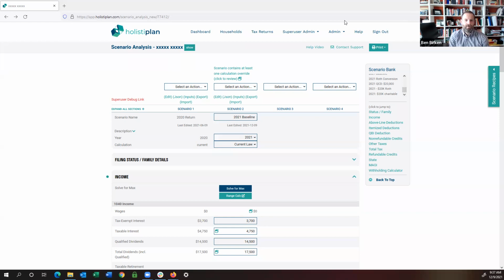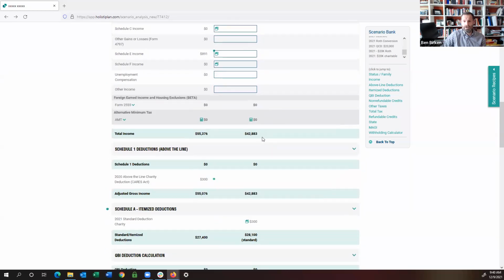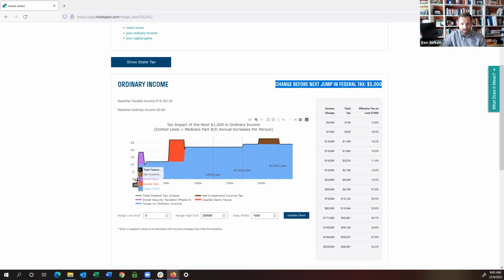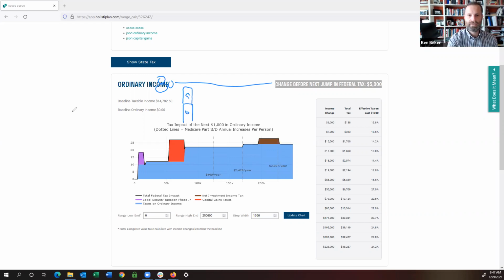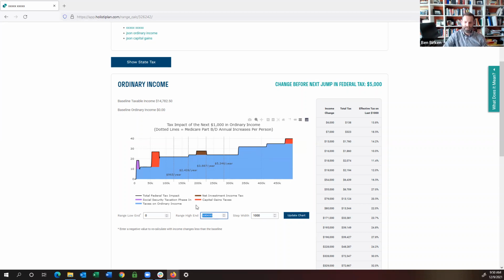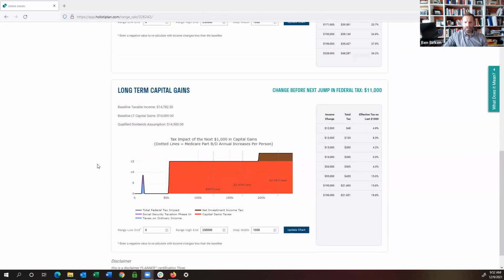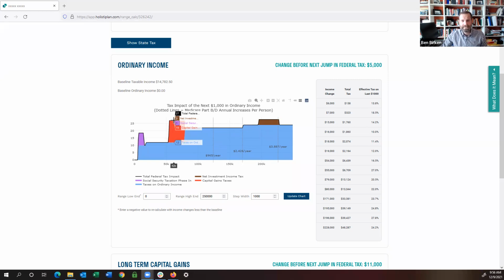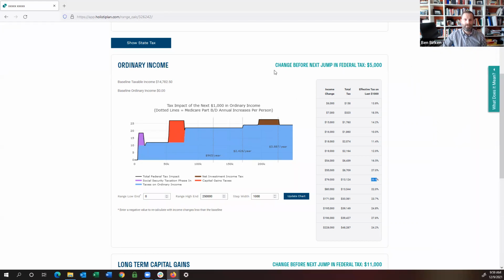Solve for Max and Range Calculator functions in Holistiplan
An overview of the range calculator and solve for max features  in Holistiplan, the #1 tax planning software for financial advisors.